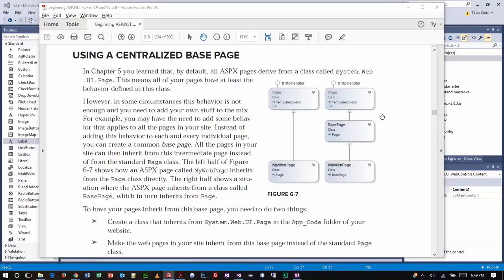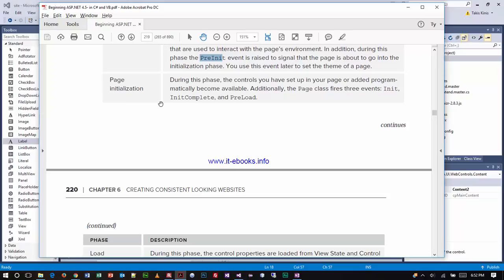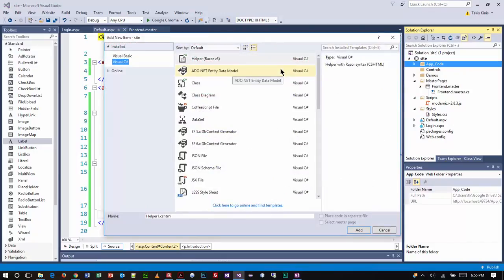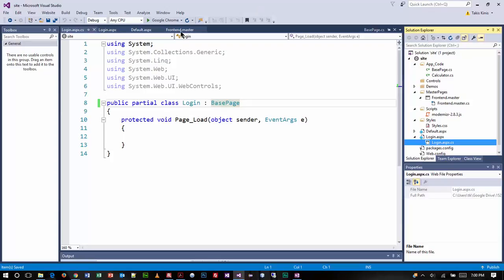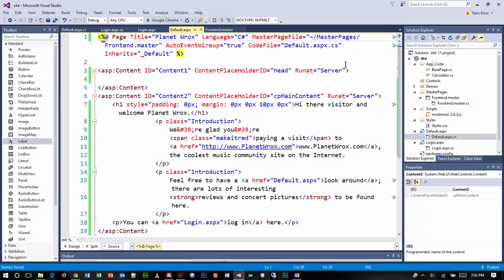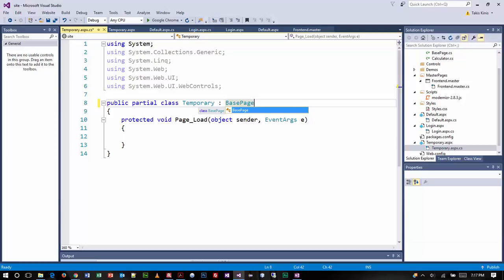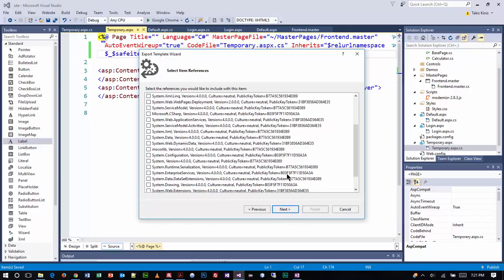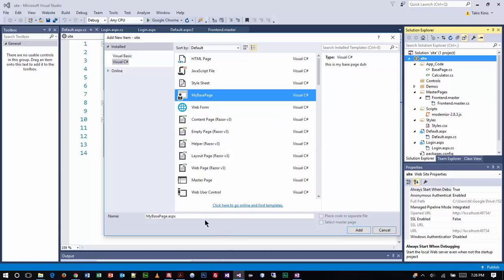ASP.NET - Chapter 6 Part 2 - Spring 2017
Chapter 6 Part 2 Lecture and Demo based on the book "Beginning ASP.NET 4.5 in C# and VB". Recorded during a live class session 2/16/2017. For the course: Developing ASP.NET Web Applications - Gateway Technical College - IT Web Developer / SharePoint Developer programs.